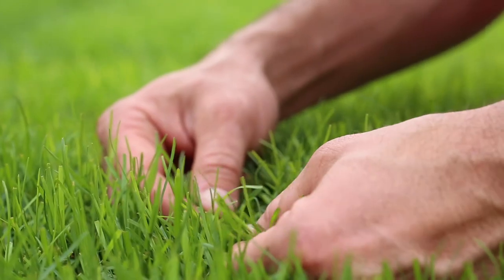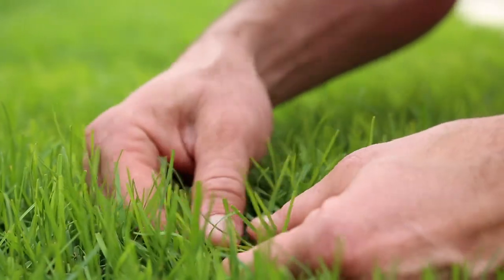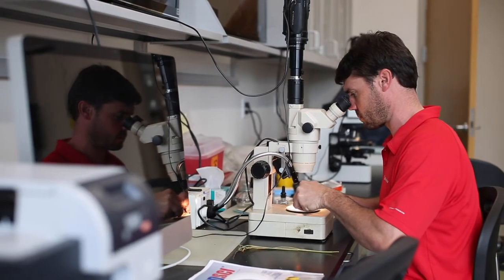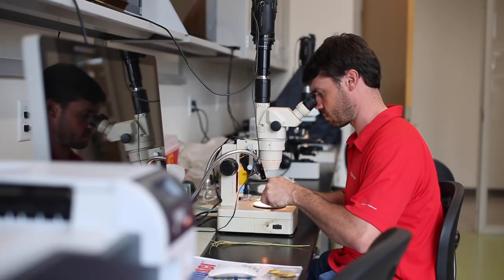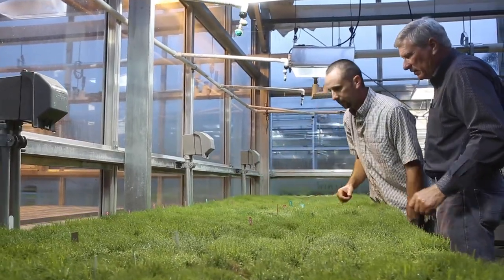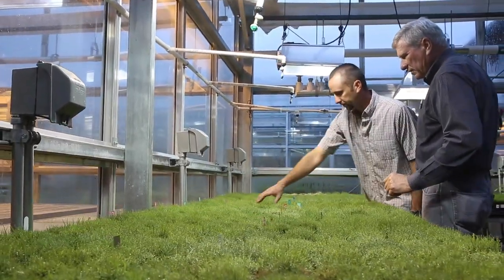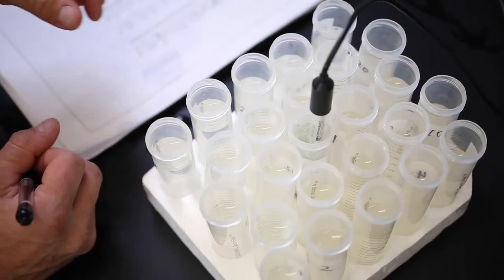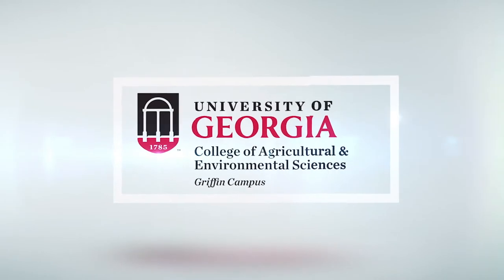Master of Plant Protection and Pest Management Overview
Dr. James Buck gives details about the Master of Plant Protection and Pest Management on the UGA Griffin Campus